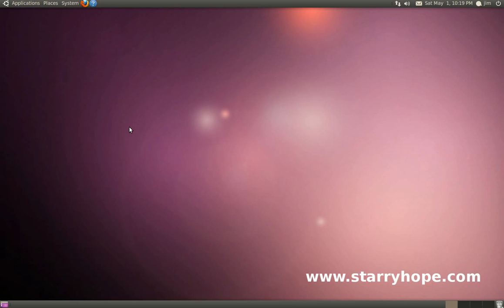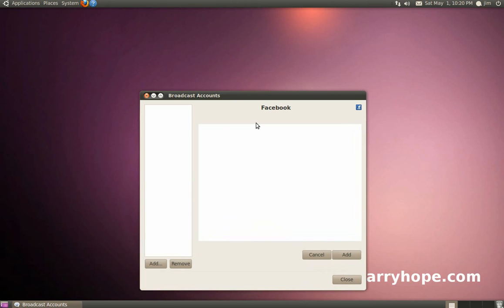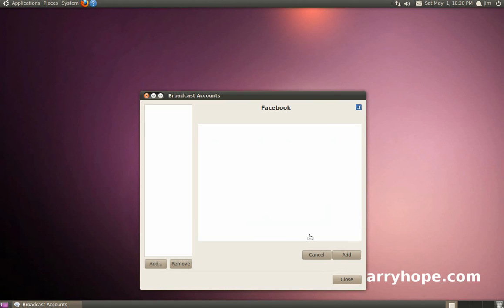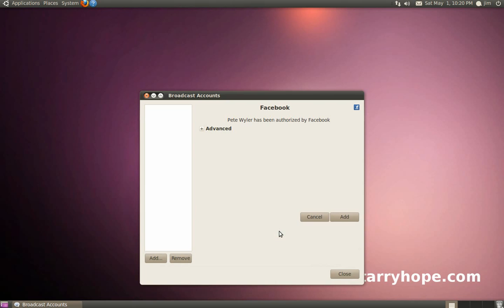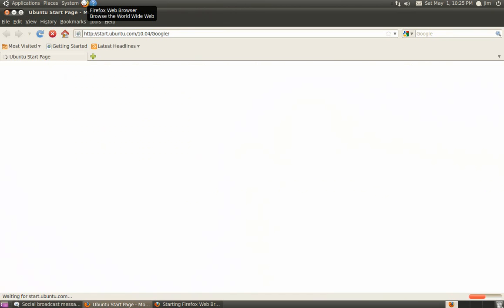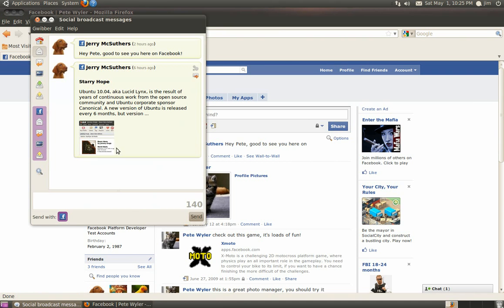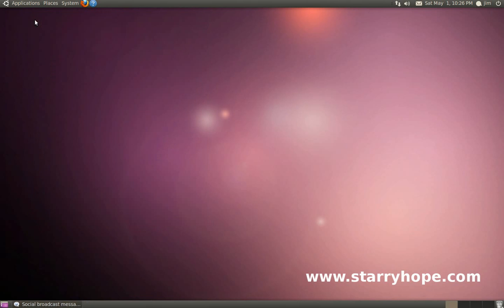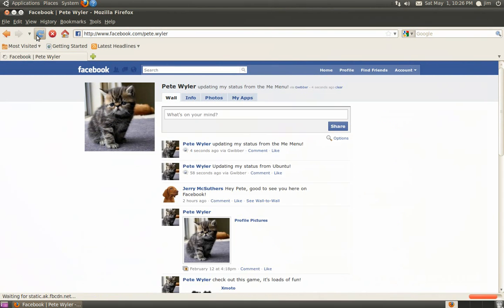Configure Gwibber and the Me Menu in Ubuntu 10.04